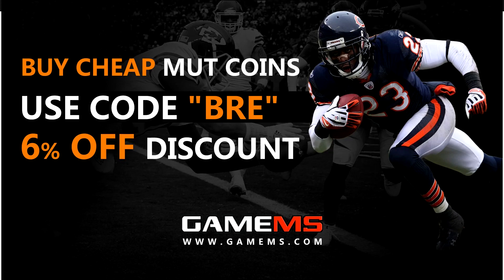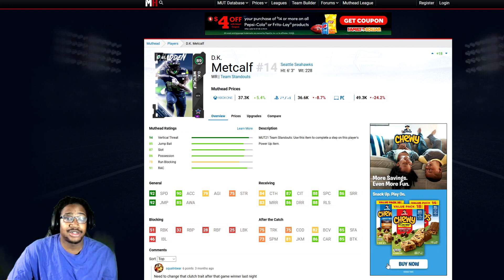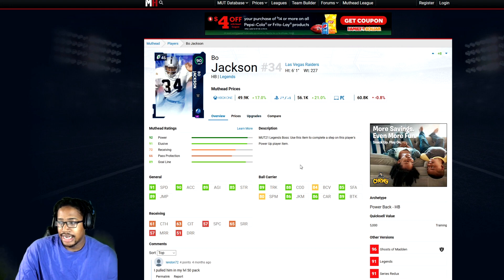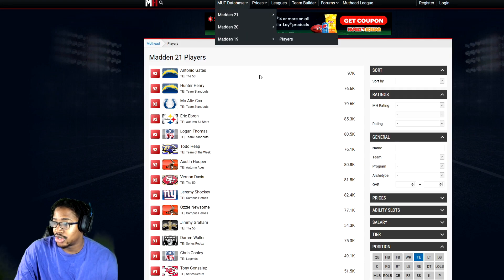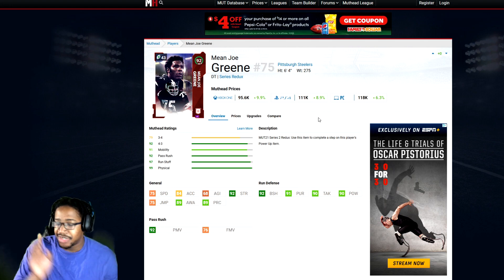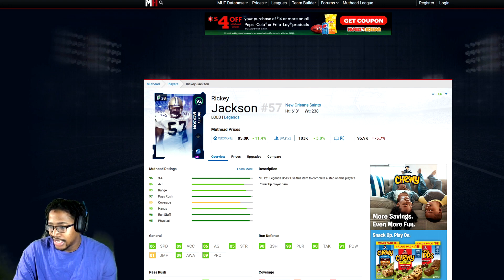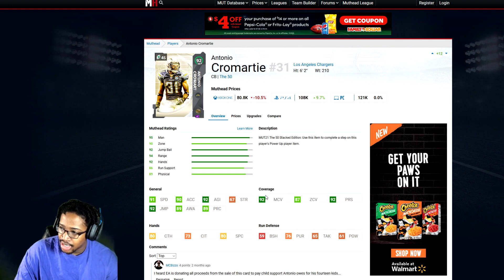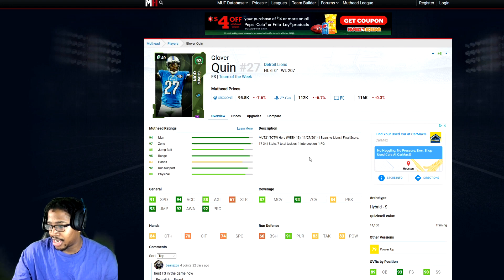BEST BUDGET BEAST UNDER 100K! YOU NEED THESE CARDS ASAP! MADDEN 21 BEST BUDGET CARDS! MUT 21 TIPS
WANNA GROW YOUR YOUTUBE CHANNEL?